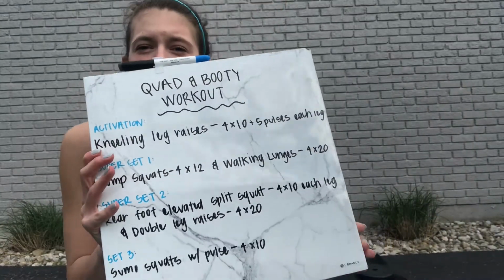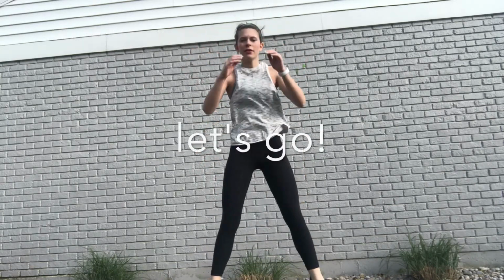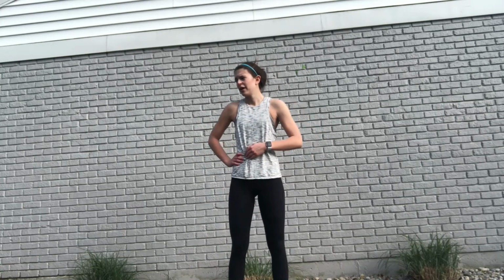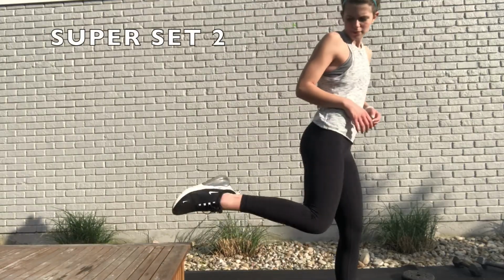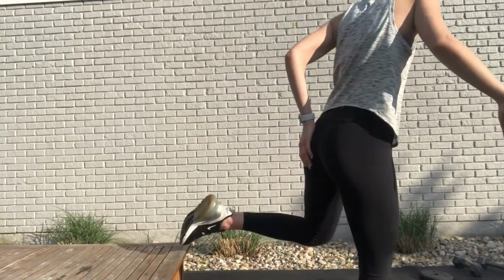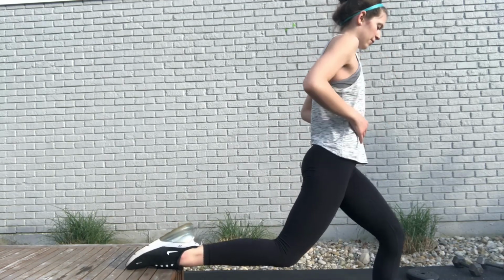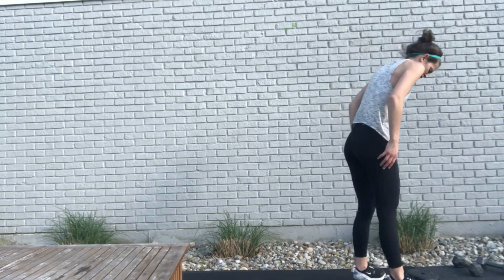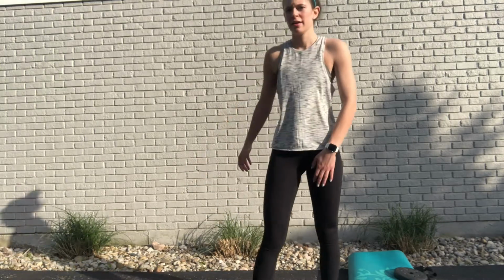30 MIN FOLLOW ALONG WORKOUT | Quads and Booty Workout | Workout with Me at Home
Super excited to share this workout with you today! My sister and I were both sore the next day.

I will walk you through the whole workout, so it will be just like we are doing it together!

I am not a professional; the information I am sharing I have learned through personal experience. I injured my back a few years ago and had to learn a lot in order to workout without re-injuring it.

Take your time and listen to your body! If you need to pause or modify at any point, please do!

I would love to hear if you complete this workout!

This workout is posted there as a swipe workout if you want to move at your own pace or do it at the gym once they reopen!